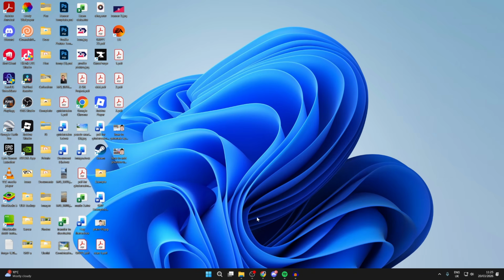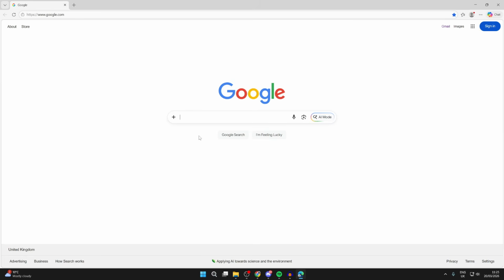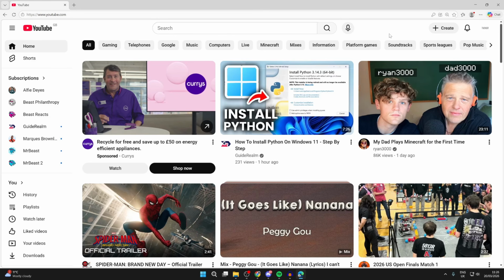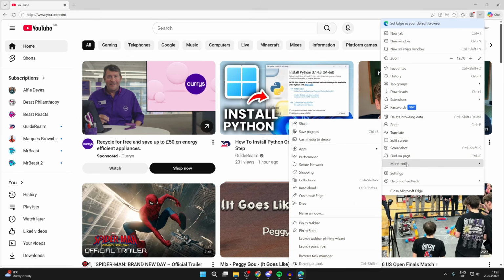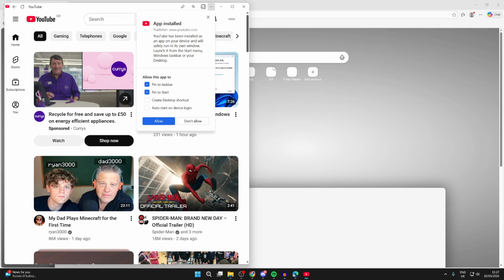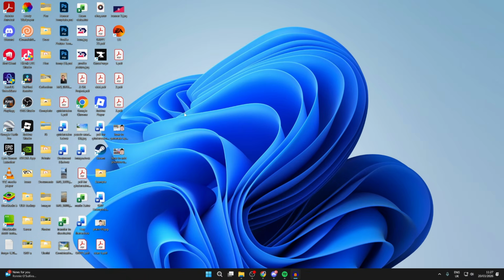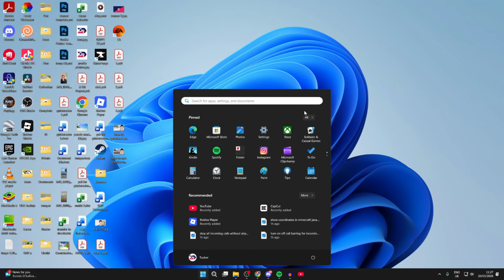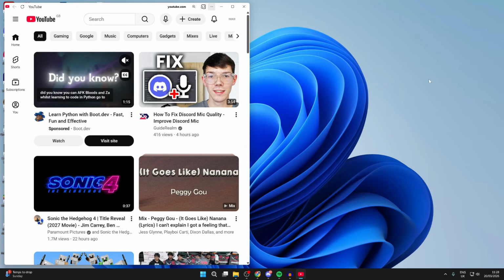How To Install YouTube On Laptop or PC - Full Guide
Learn how to install youtube on laptop or pc in this video.

GuideRealm